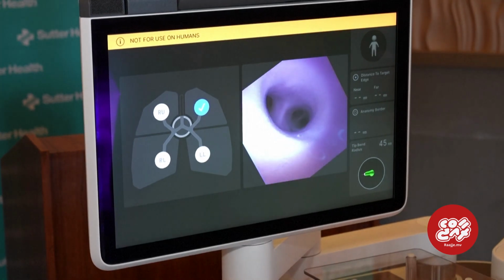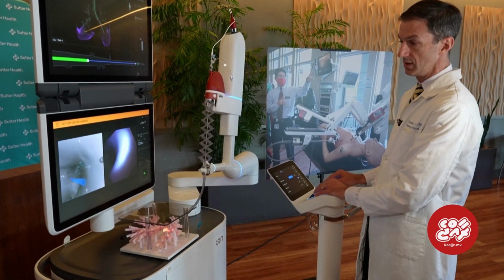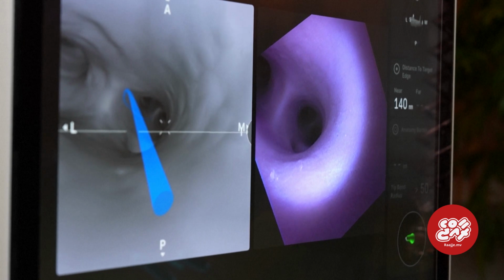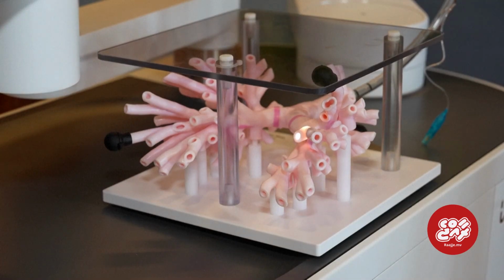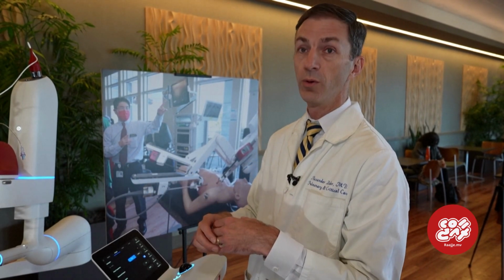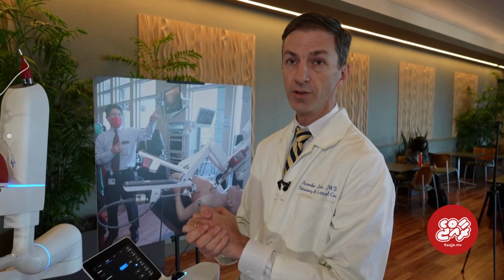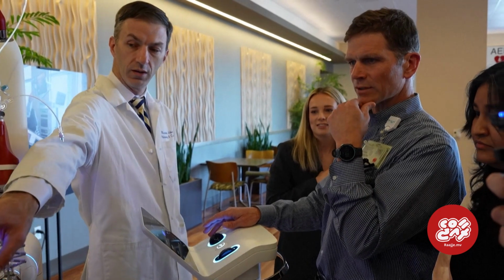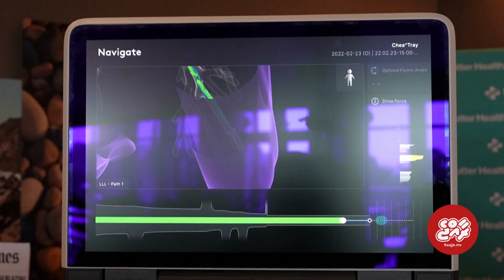Doctor hopes new robot becomes future for lung cancer diagnosis